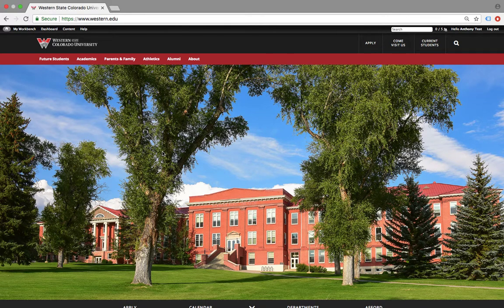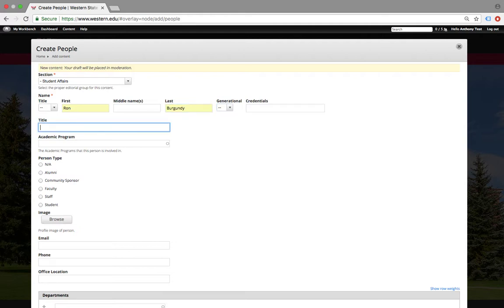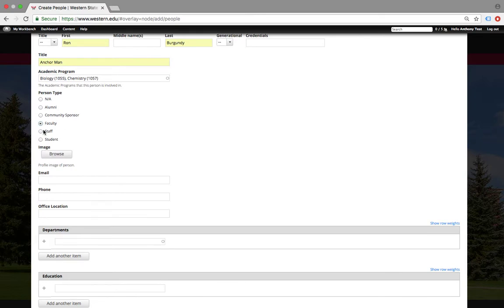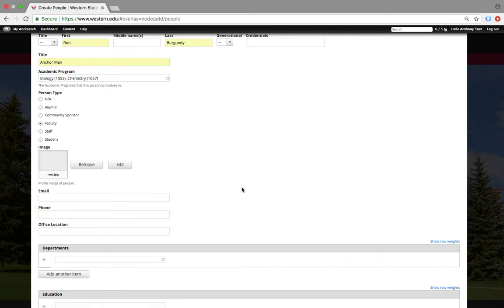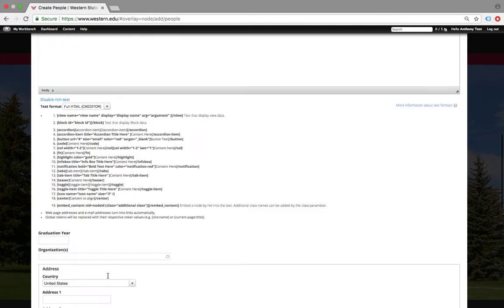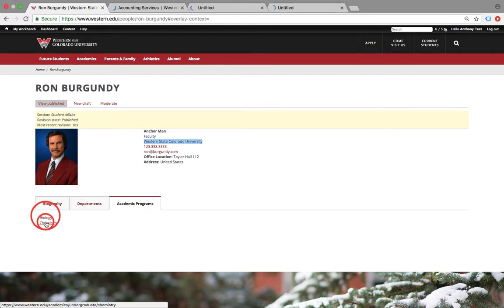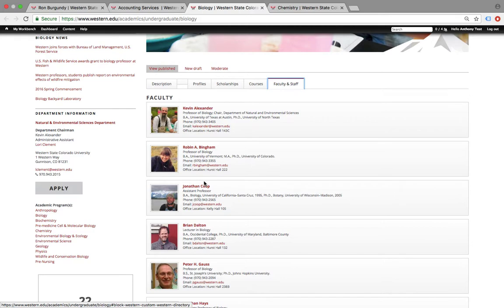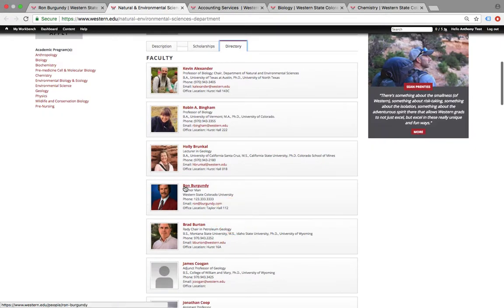Creating People Content Type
How to create a person on western.edu